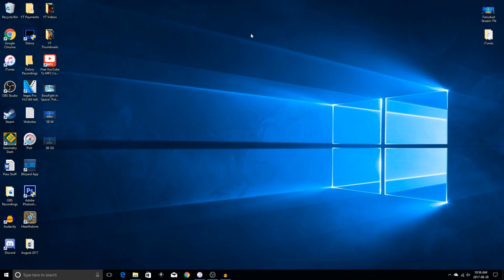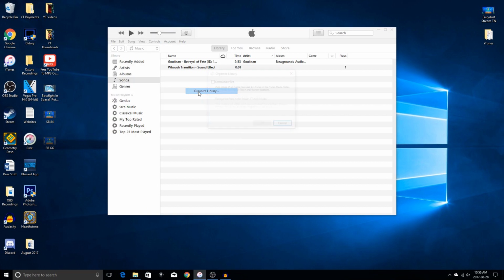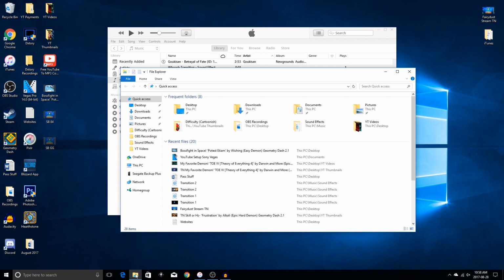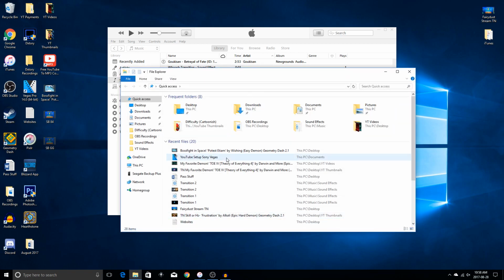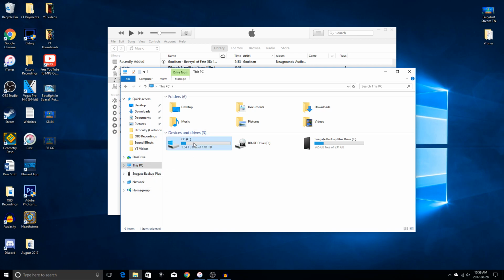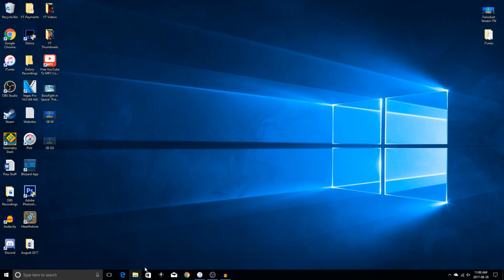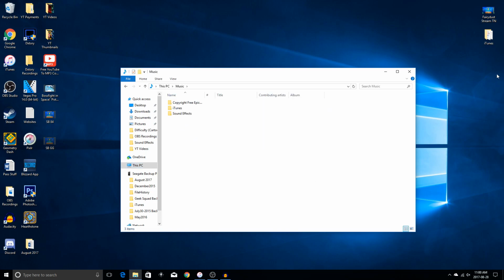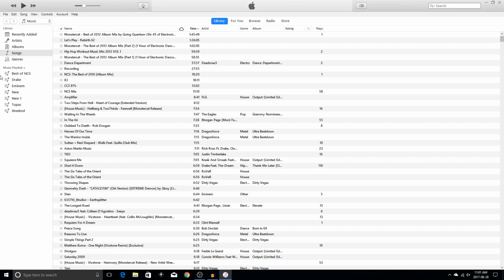How to Transfer Your iTunes Library to a New Computer [PC TUTORIAL]